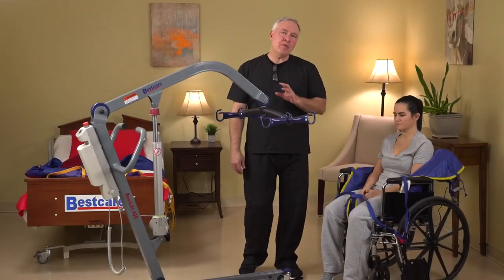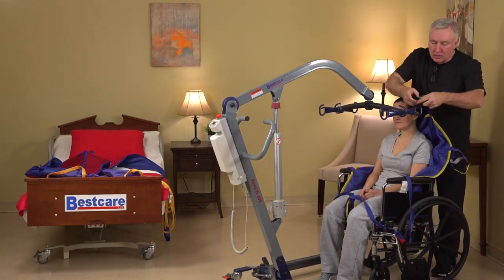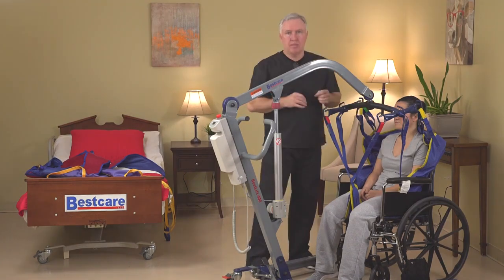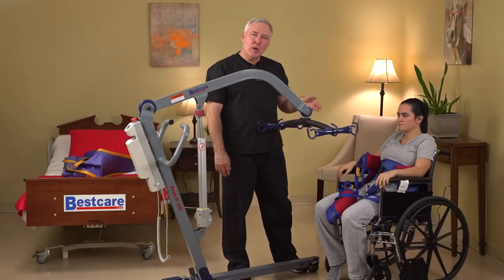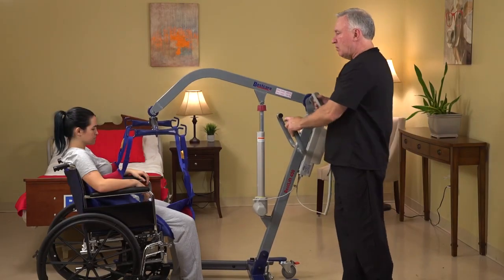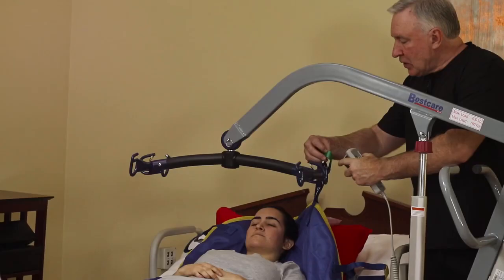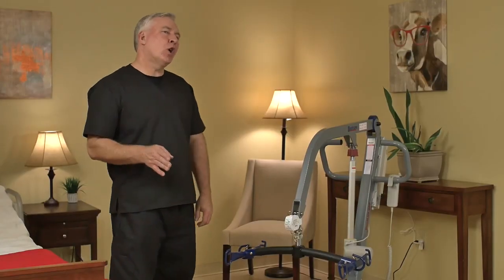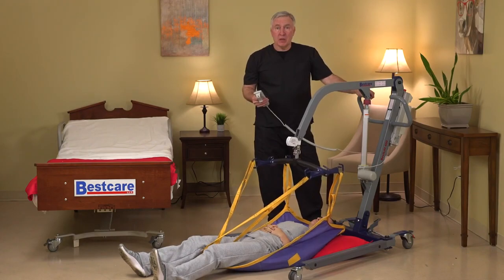See How The BestLift ProCare PL400 Works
Watch a detailed demonstration of the BestLift ProCare PL400 in various lift and transfer situations. This video shows how easy and safe it is to operate the PL400 in real care settings.

The ProCare Series includes PL400, PL500, and PL600—engineered for safe patient handling in professional healthcare environments. With lifting capacities of 400 lb, 500 lb, and 600 lb respectively, these lifts deliver performance, reliability, and safety.